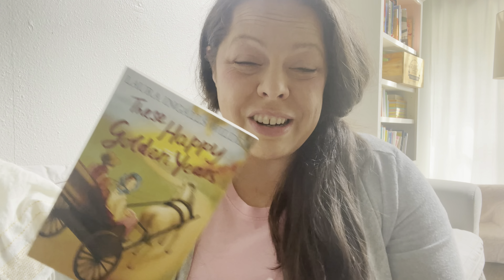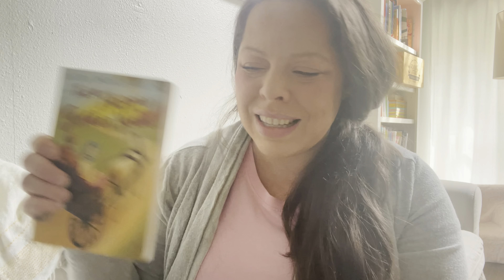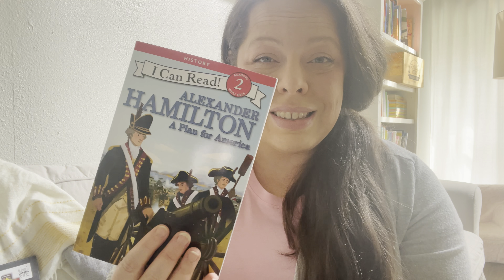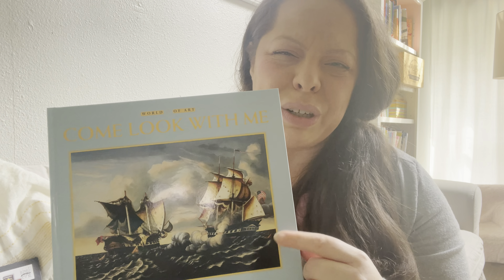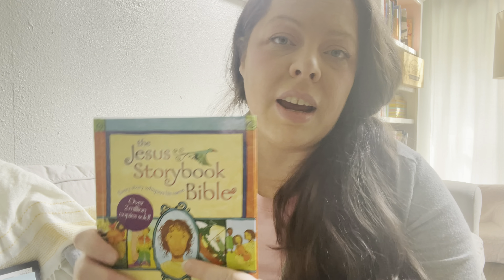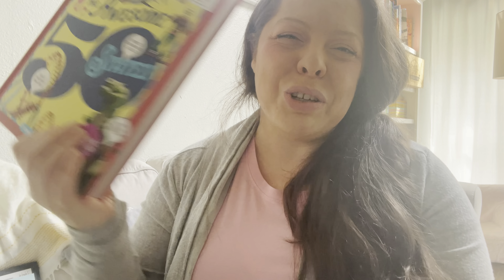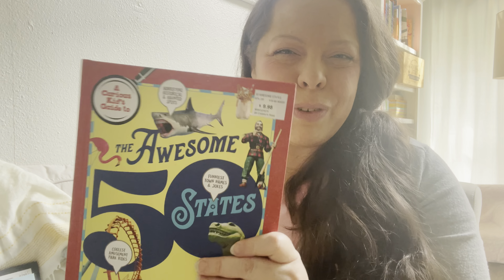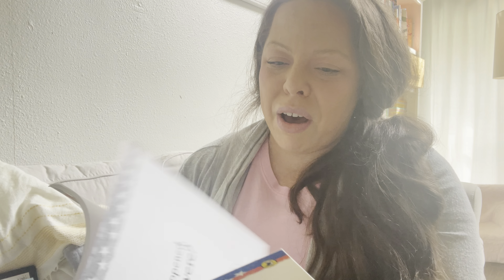What’s in Our Morning Basket | A Charlotte Mason Homeschool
A Charlotte Mason Homeschool - What’s in our morning basket and how we use it in our daily routine.

Join me on my life journey as a homeschool mom of a large family of 8 who homesteads on a small family farm!

I’m so glad you are here!

Thank you for supporting me by using my links ❤️

*Thank you for supporting our small family farm &
our large growing family.